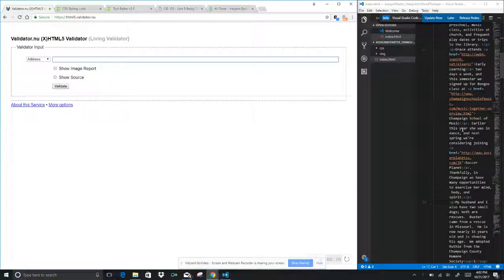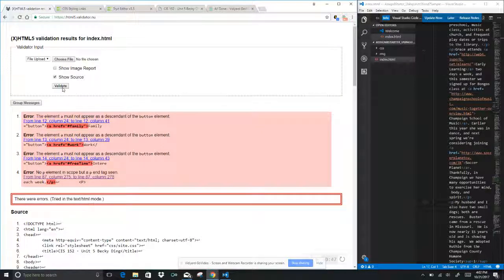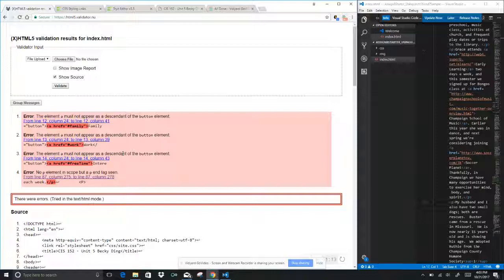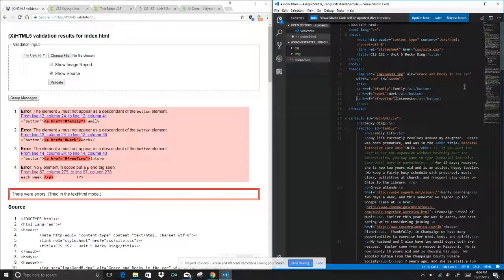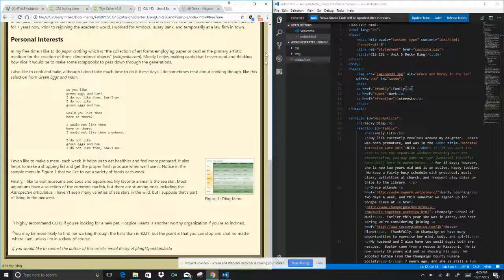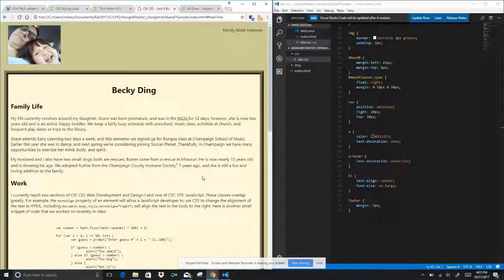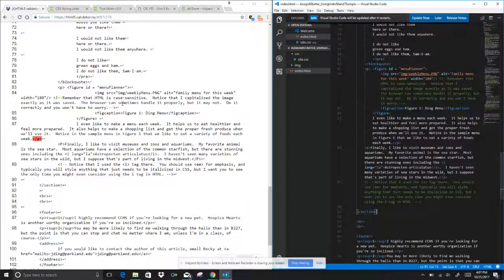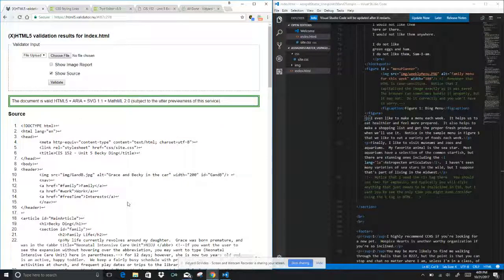HTML Validation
In this video, I check the HTML markup in a validator, fix all errors, then validate again to see a clear report.